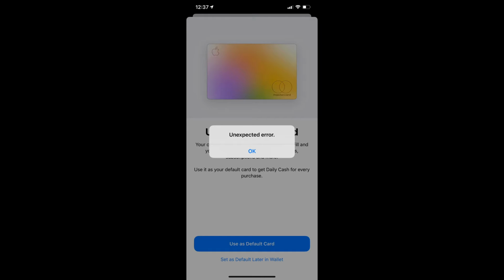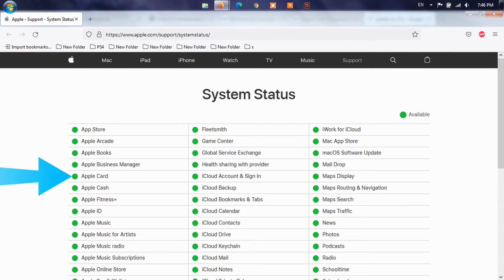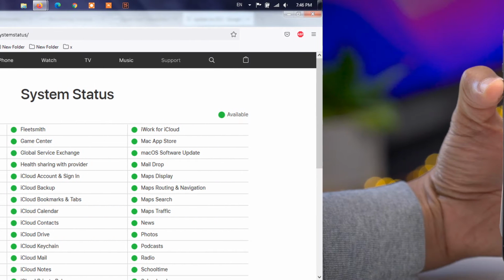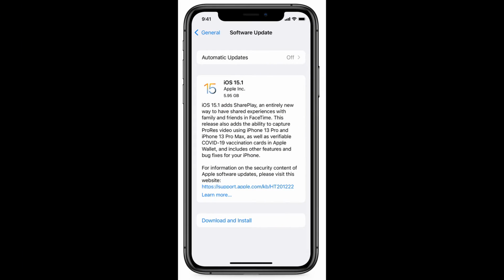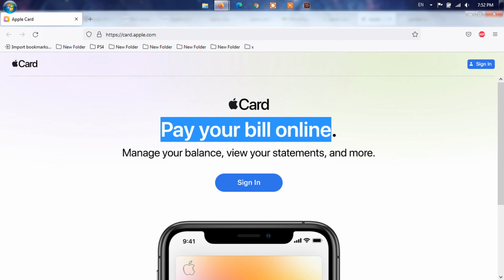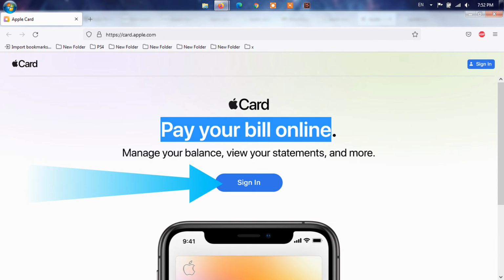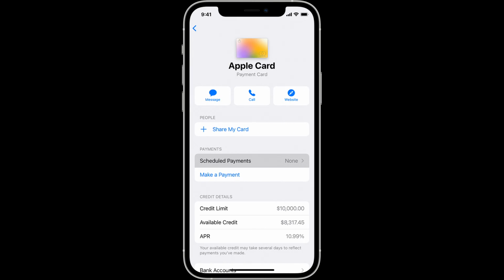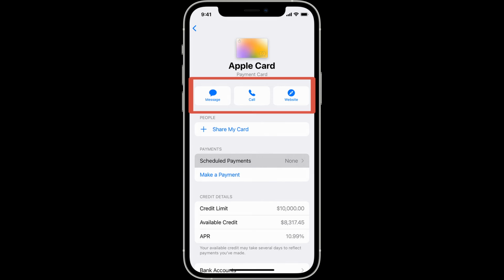5 Ways To Fix Apple Card Unexpected Error